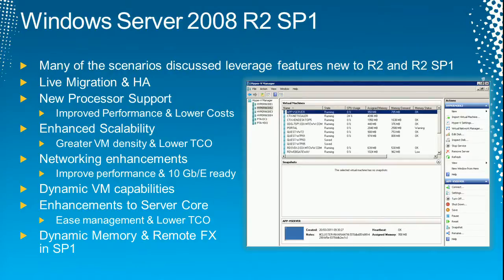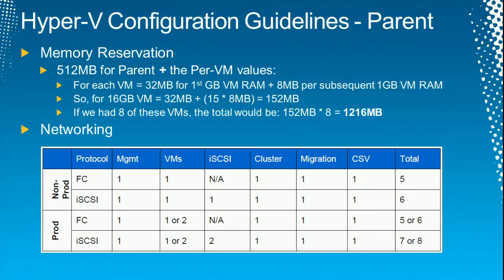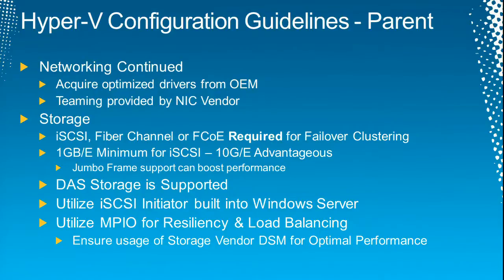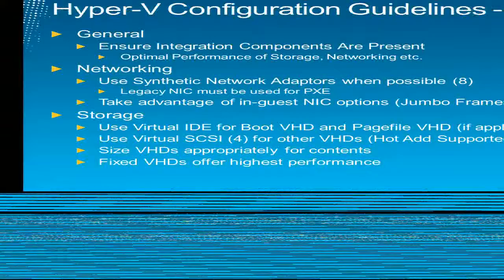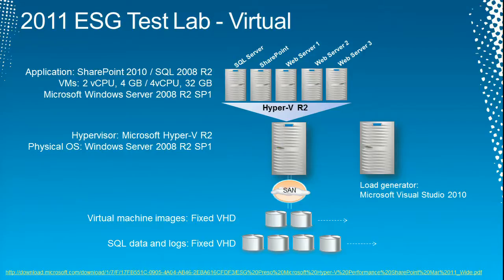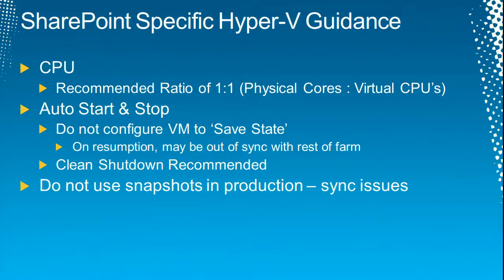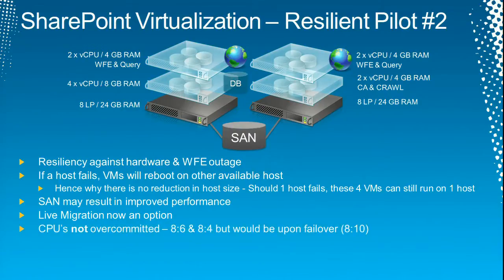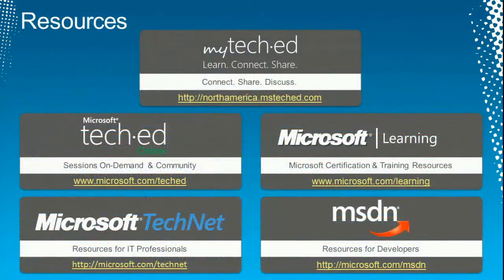Tech·Ed North America 2011 Virtualizing Microsoft SharePoint Server with Hyper V